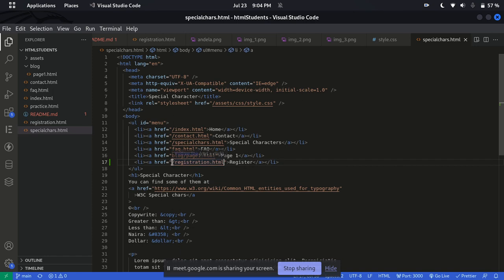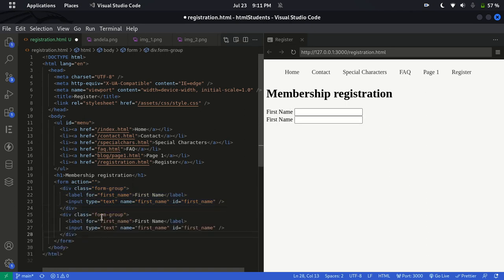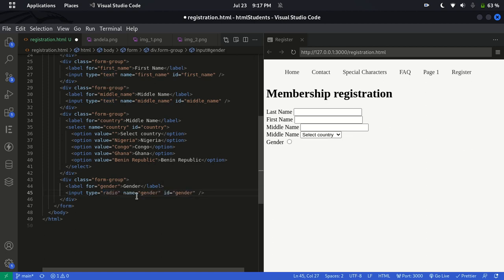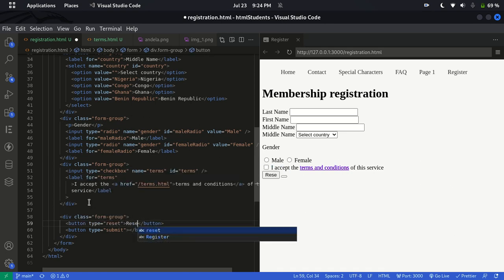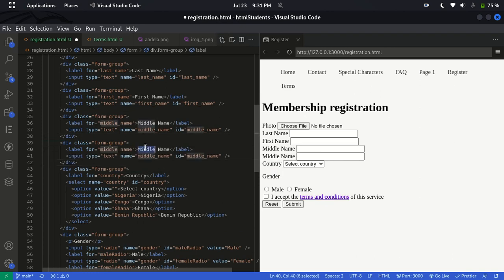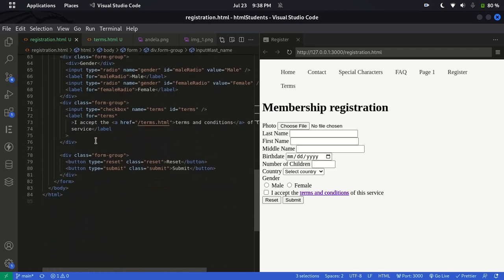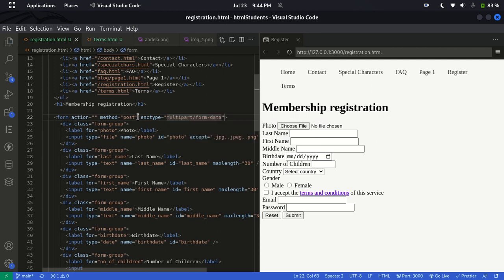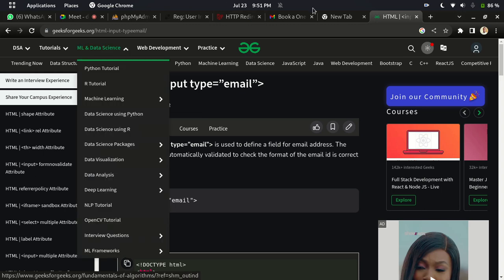HTML Forms - Day 8